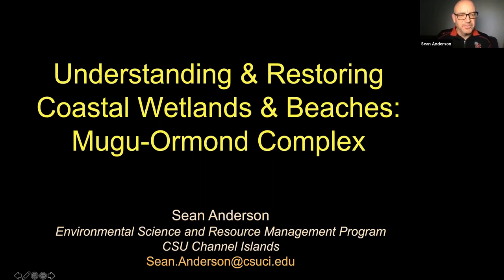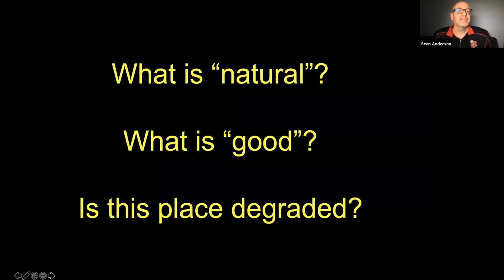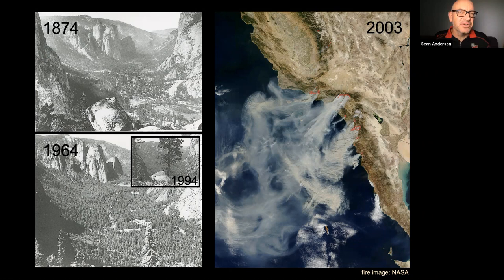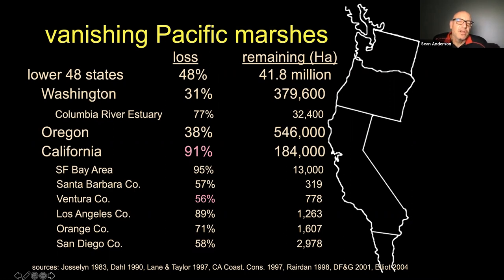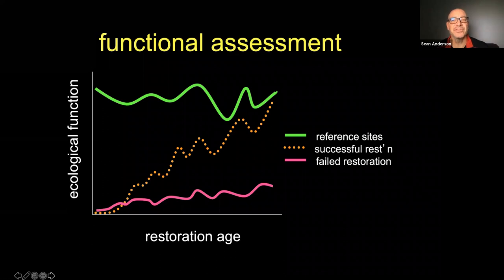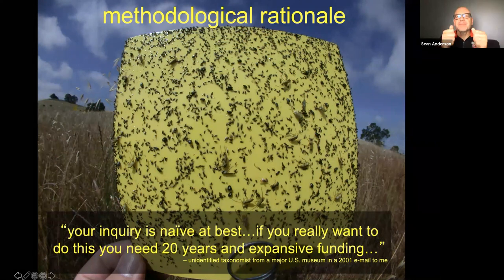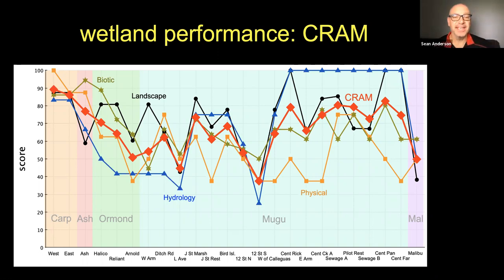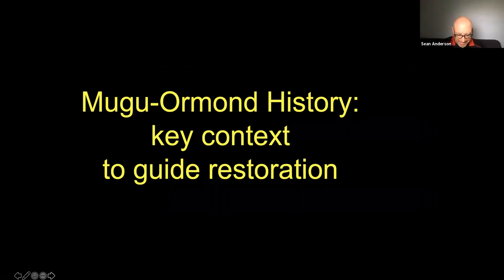Reference Conditions for Restoration Projects